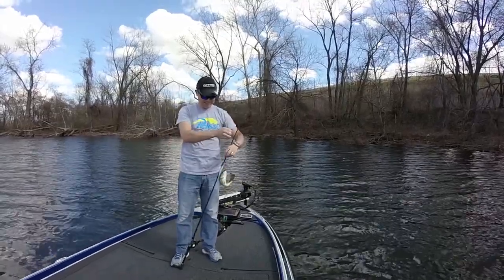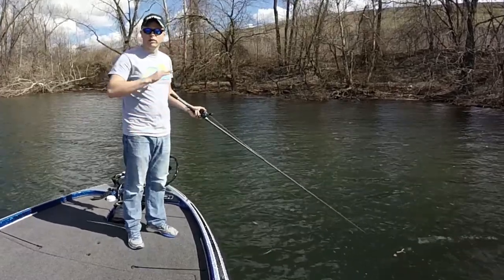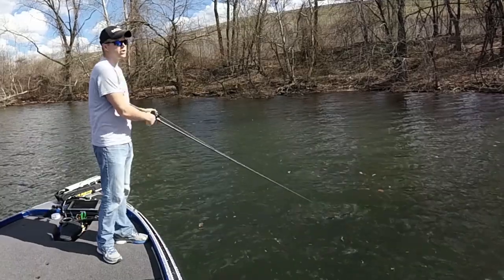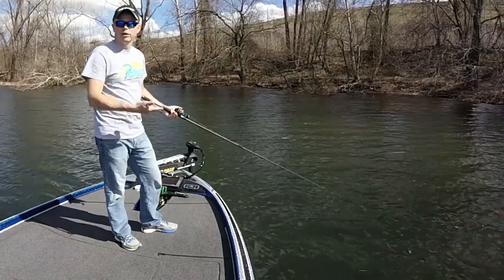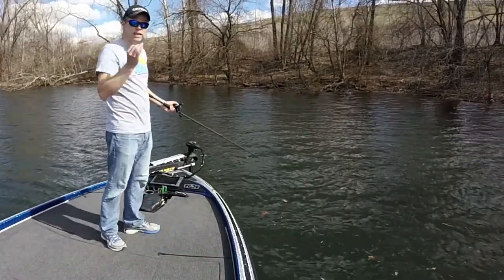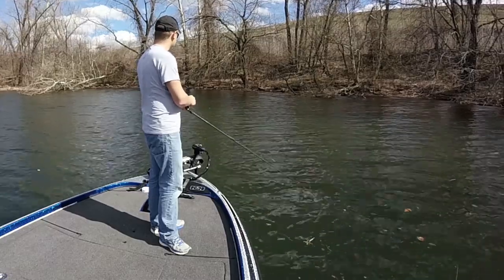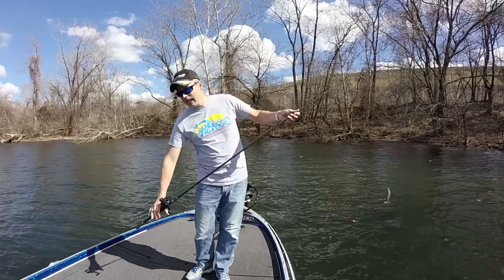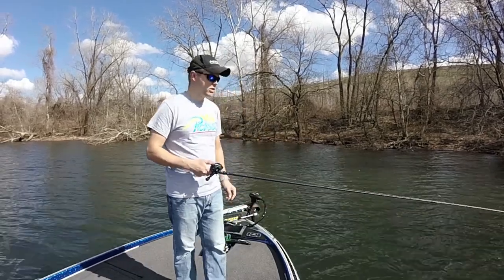How to Fish a Jerkbait